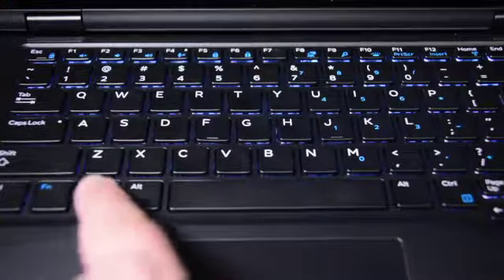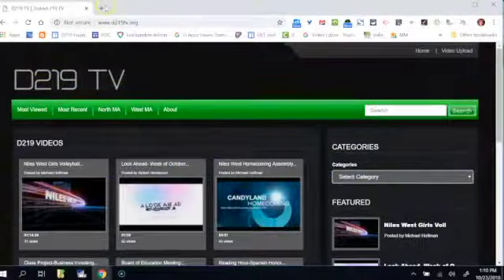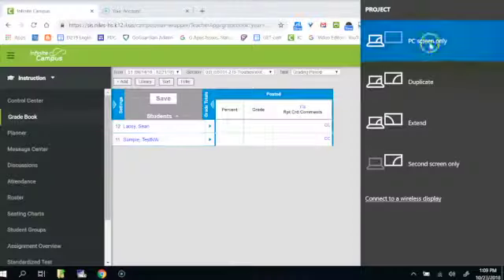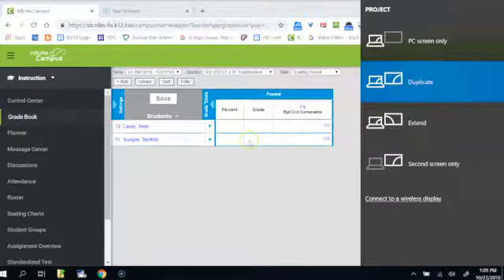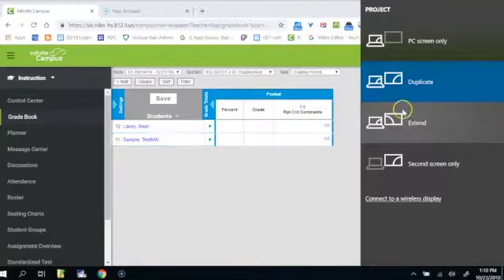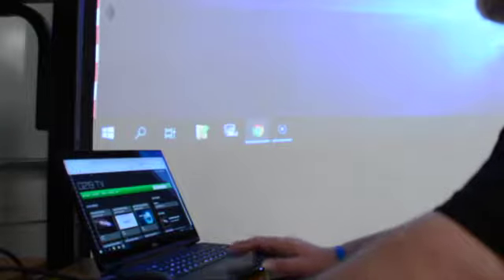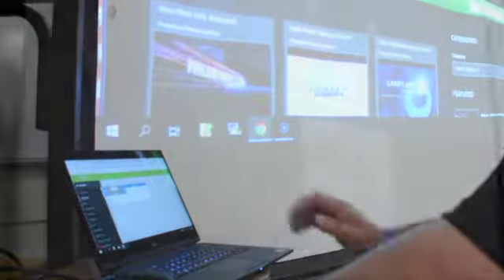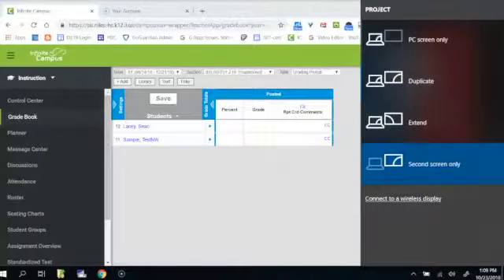Display: Mirror Extend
Information for display options when laptop is docked.